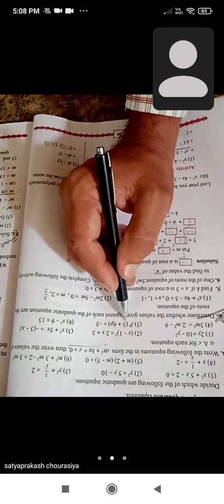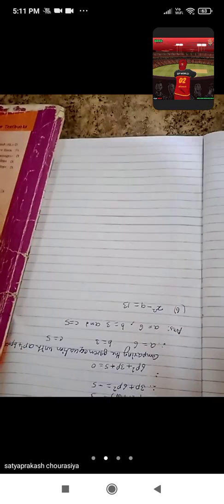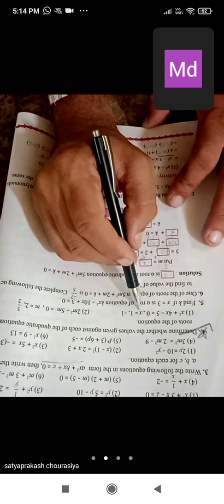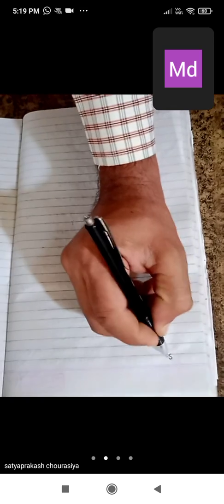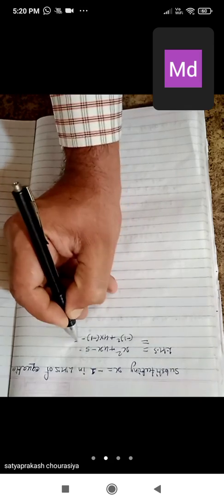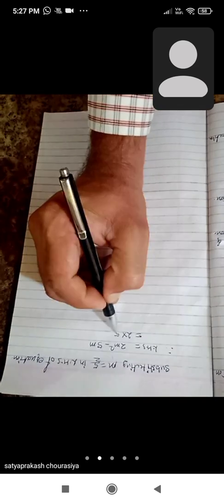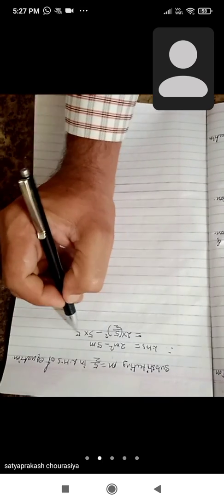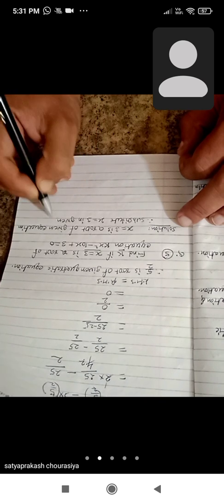Standard:10th, subject:maths 1,practice set 2.1b